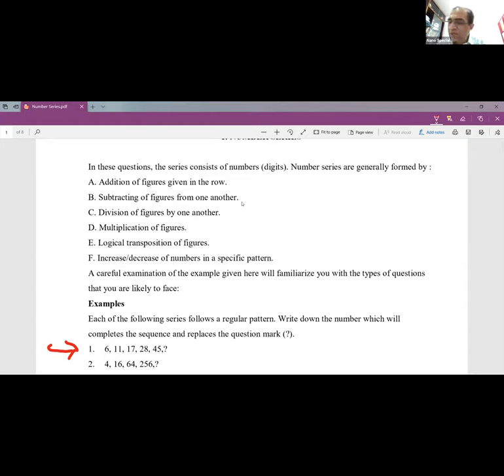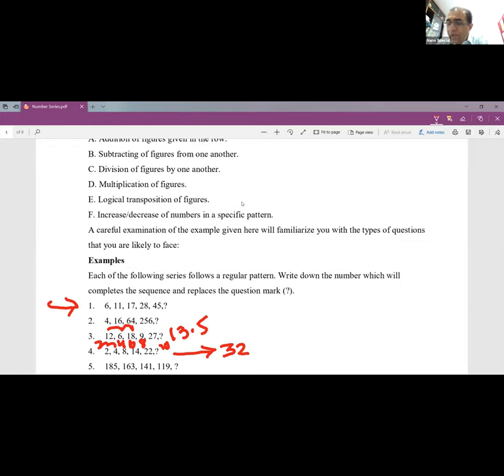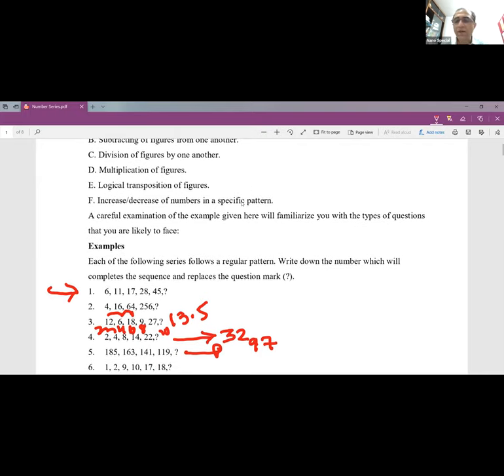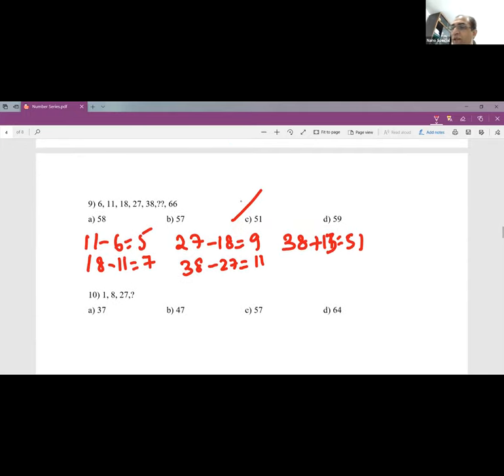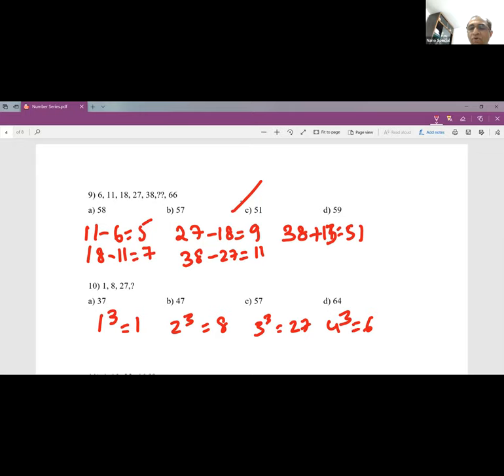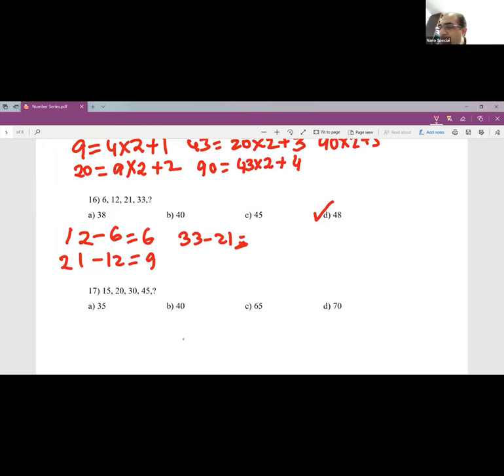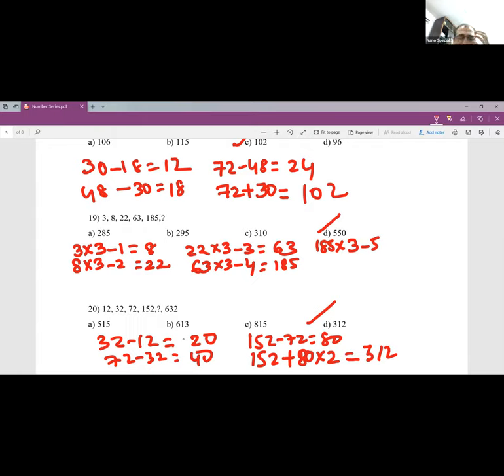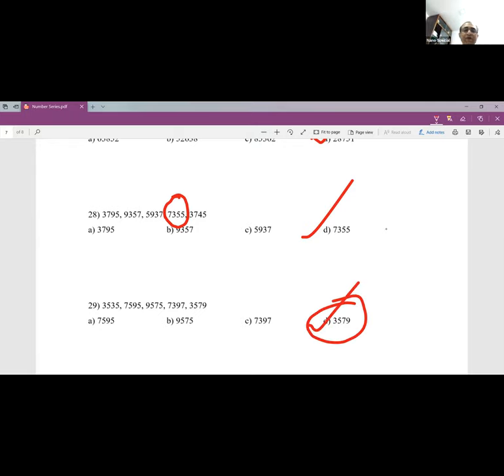BITSAT Logical Reasoning Number Series | NANO Junior College & IIT | Online coaching in Hyderabad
BITSAT Logical Deductions 3 | NANO Junior College & IIT academy | BITSAT coaching in Hyderabad
NANO Junior College and IIT Academy (nanoacademy) is a premier IIT Coaching institute in Hyderabad. NANO is known for its top class faculty and stress free learning. What differentiates NANO is its conceptual approach to teaching. Since the concepts are taught in depth by experienced faculty, NANO students do well at the entrance tests - JEE Advanced, JEE Main or even BITSAT. The conceptual depth and independent problem solving skills that NANO students develop also help them in their BTech course. Rigorous practice, a disciplined approach, personal care and a student friendly atmosphere are the other highlights of IIT JEE preparation at NANO. NANO Junior College is one of the best IIT residential Junior Colleges in Hyderabad. NANO operates from two centres – Nallakunta and Dilsukhnagar in Hyderabad. More about NANO Junior College Facebook Twitter